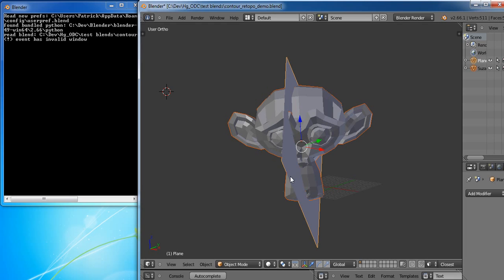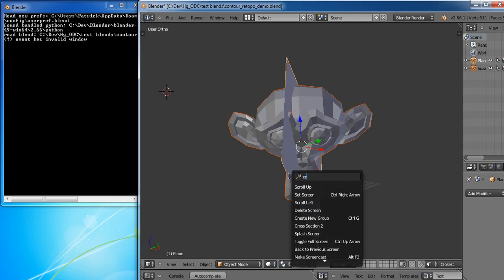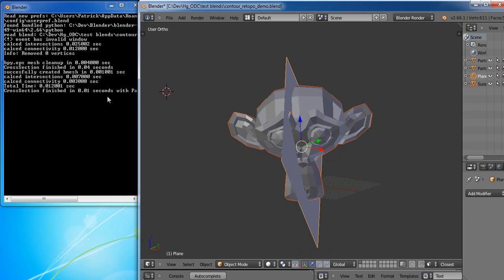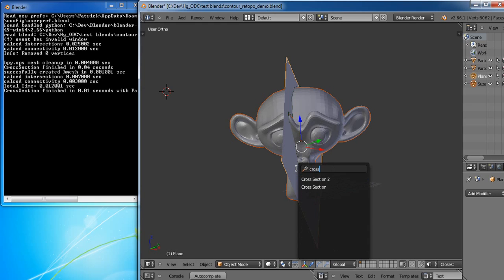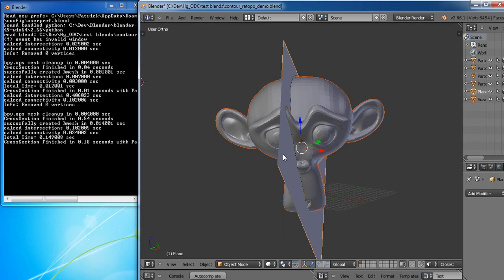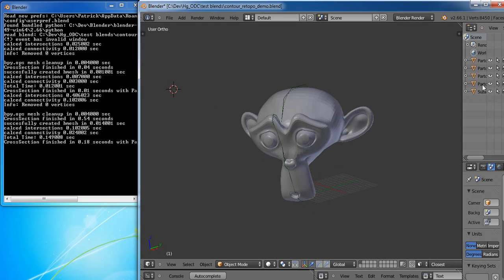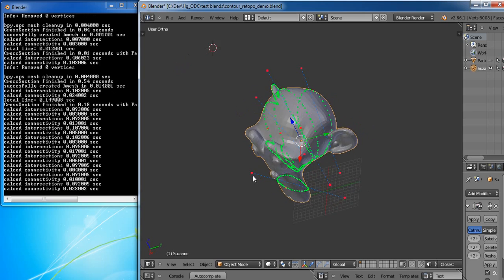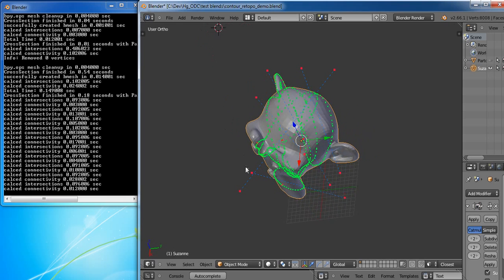Mesh Retopology Update